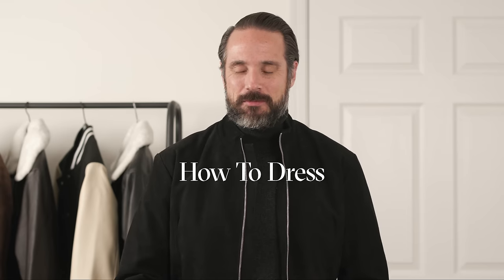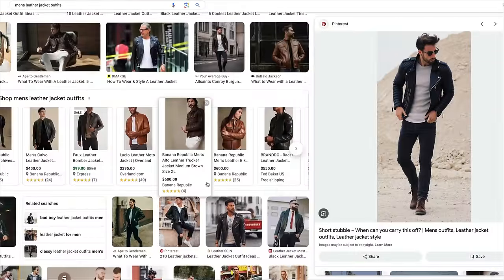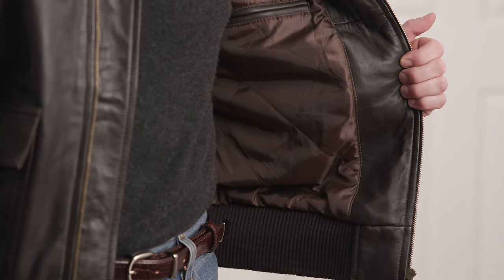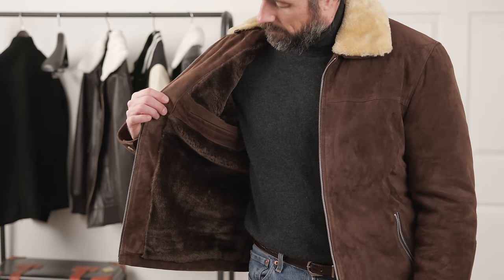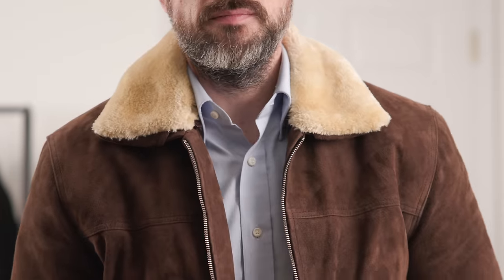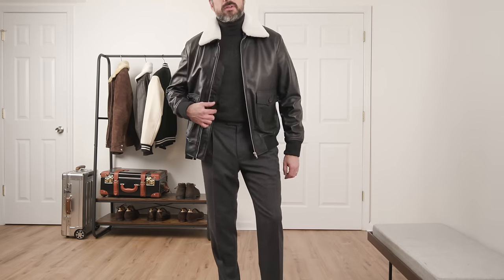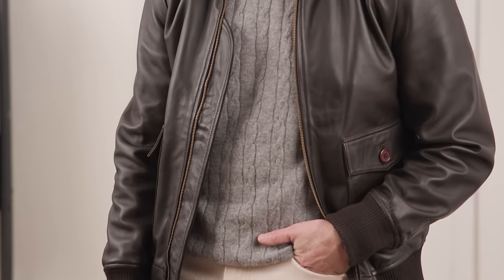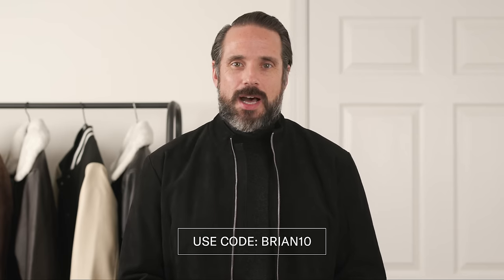Styling Leather Jackets Is Hard - How’d I Do?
As someone who’s been into menswear and men’s style very publicly for over a decade now, you might think that I’ve got the whole “how to dress” and “what to wear with fill in the blank” thing down. In some cases, I’d say that’s true — give me a suit or sport coat and I can put some decent outfits together pretty quickly.

But in other areas, especially more casual styles of dressing, it often doesn’t come that easy. And the place where I feel like I typically struggle the most is when it comes to styling leather jackets.

I’ve often wondered why that is. We’re going to explore that question and I’m going to show you how I’m styling five different leather jackets this winter.

**FEATURED LEATHER JACKETS**

**FEATURED LEATHER SHOES**

0:00 - Introduction
0:50 - Why Is It Hard To Style A Leather Jacket?
2:10 - About The Jacket Maker
3:53 - The 5 Leather Jackets
5:06 - Look 1: Suede Shearling
5:51 - Look 2: Brown G-1 Bomber
6:22 - Look 3: Black G-1 Bomber
7:01 - Look 4: Varsity Jacket
7:32 - Look 5: Quiet Luxury
8:05 - Look 6: Suede Biker
8:42 - How Did I Do?